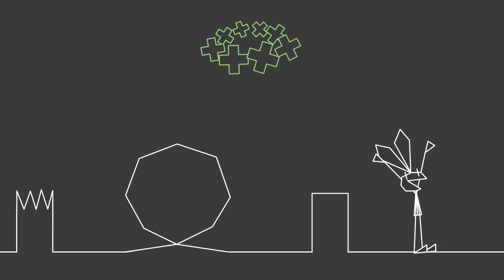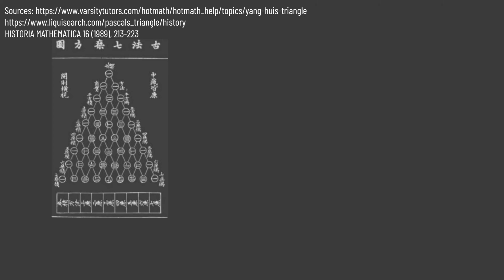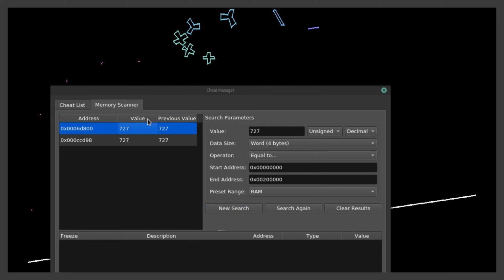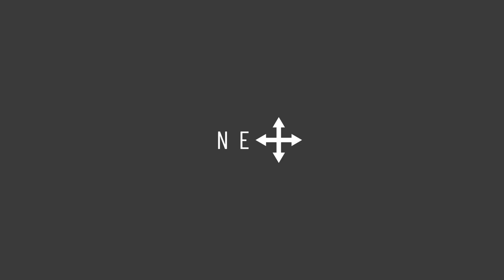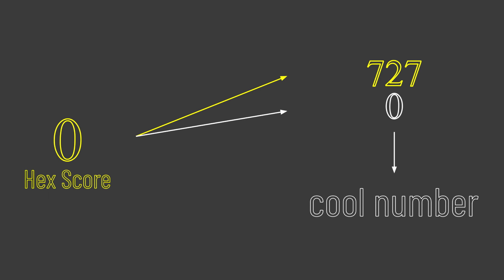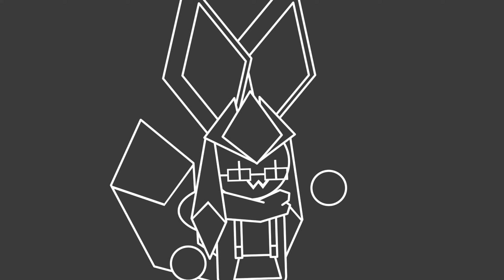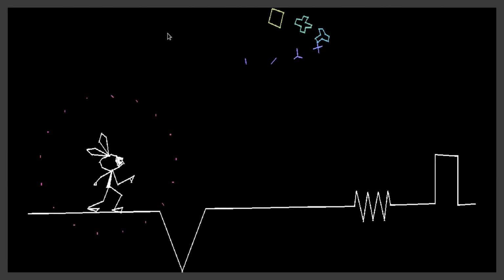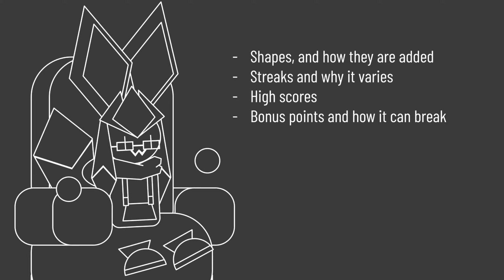Score - a technical look into vib-ribbon (sys128 Denoised)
The music came out a little crap because of how bad the noise was, alas beggars can't be choosers (unless I can somehow split the music off with AI.)